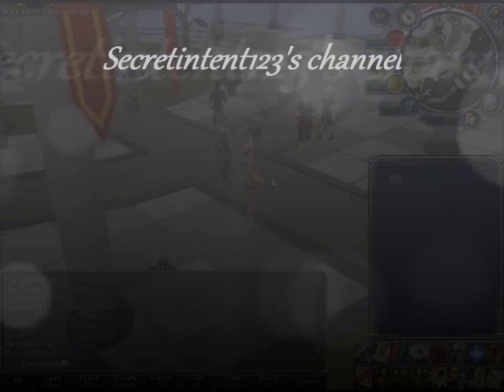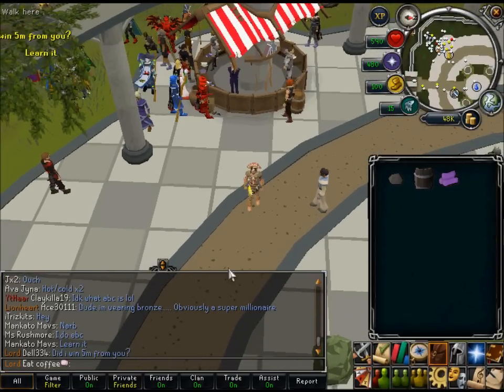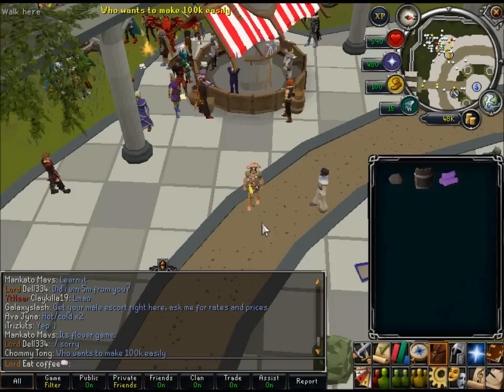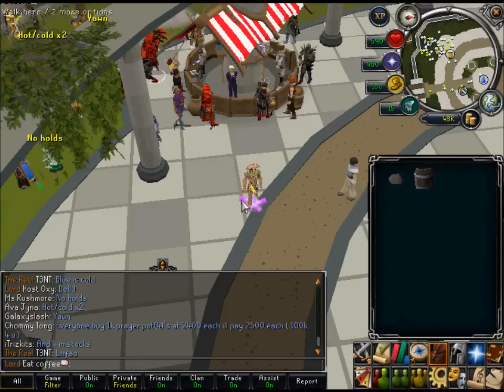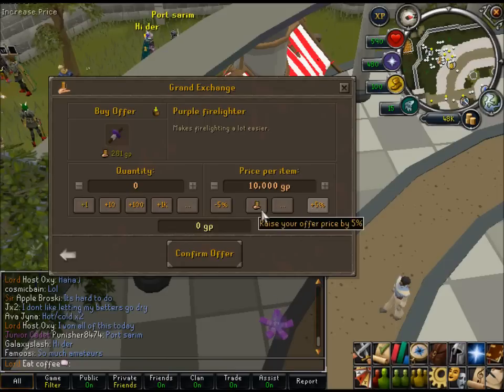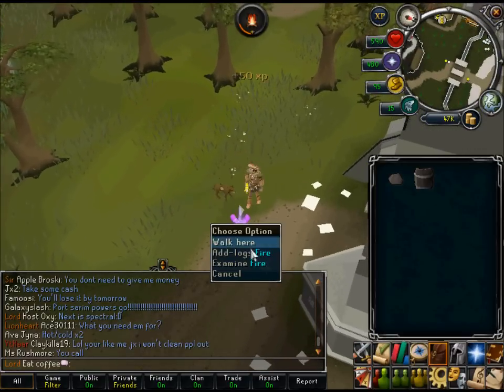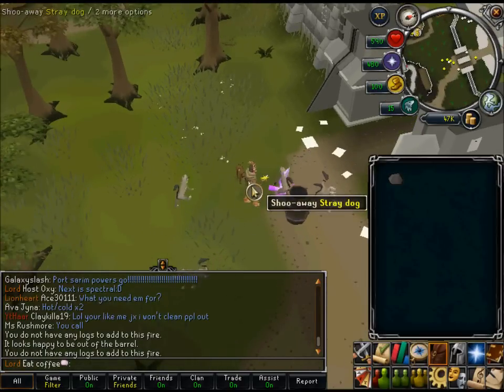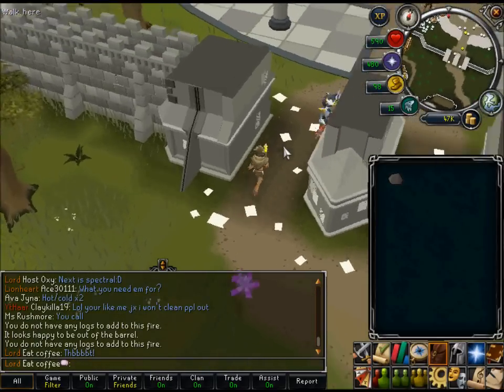Runescape Bonfire Health glitch *100% working, tested, UNPATCHED*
socks are fo' yo feet silly